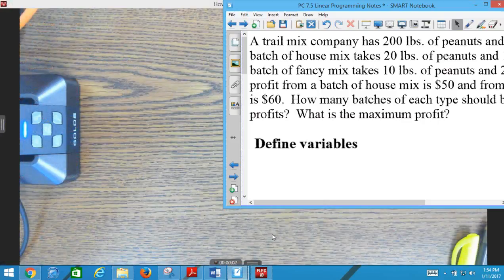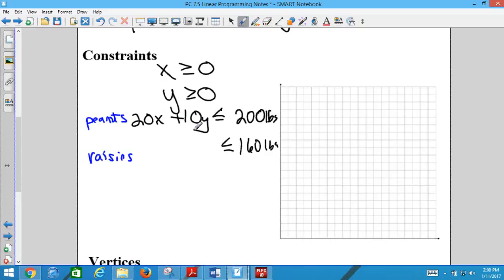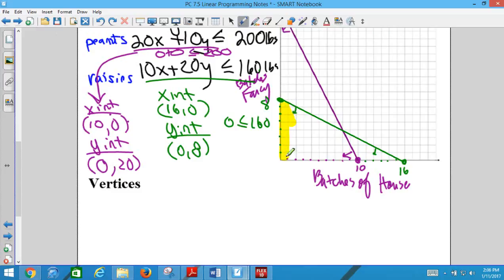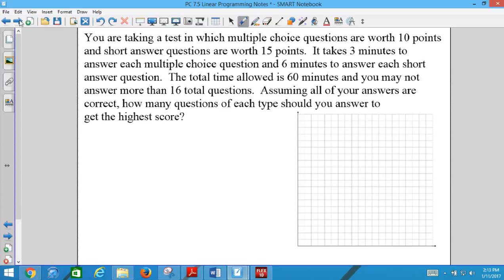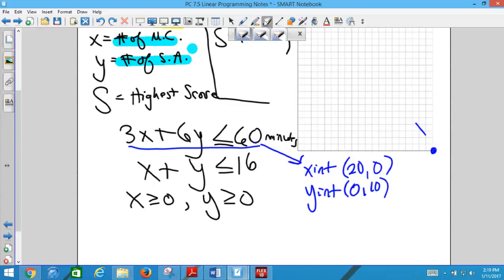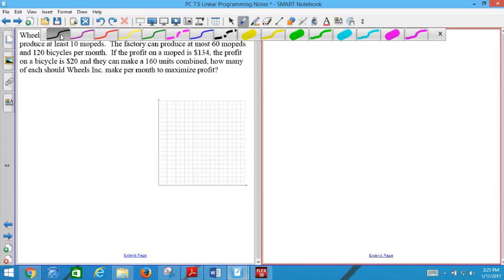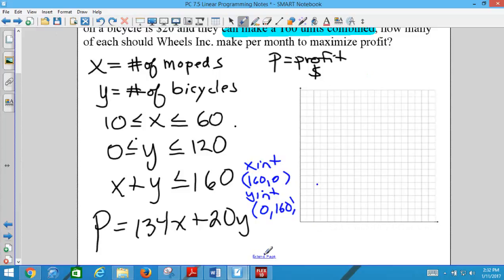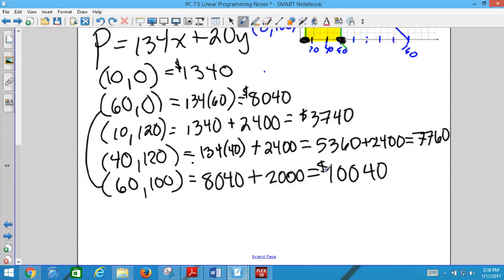PC 7 5 Linear Programming Notes